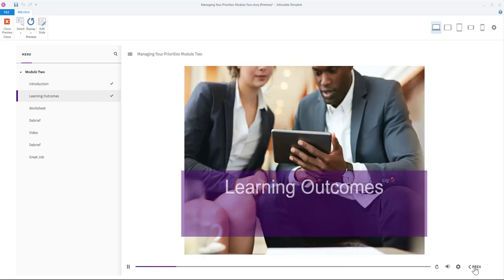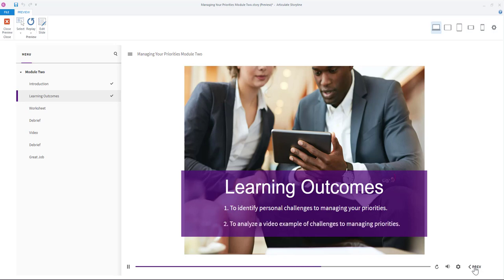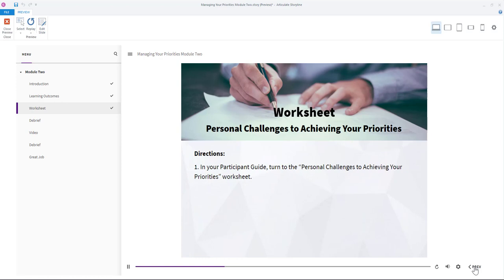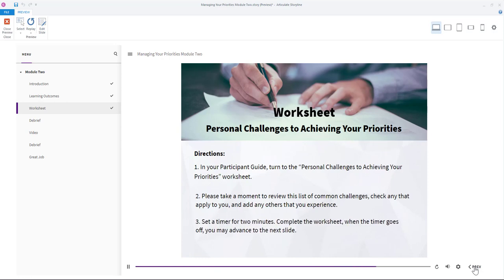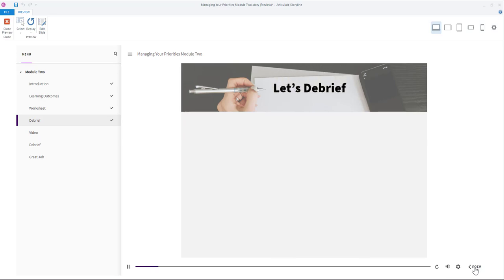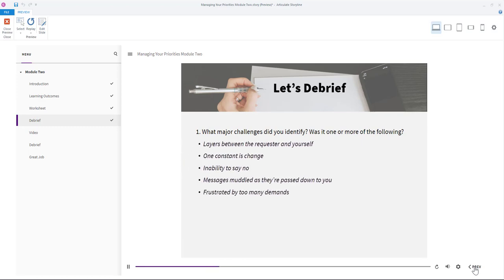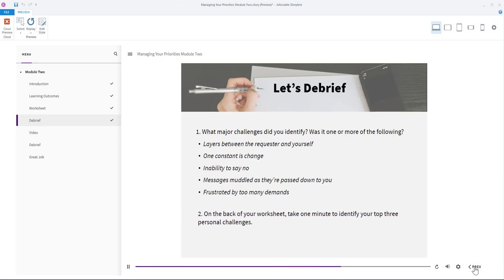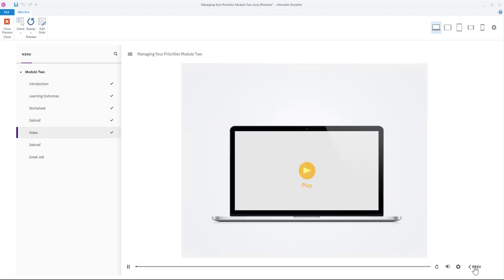Managing Your Priorities Module 2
This video is a screencast of a Storyline file in preview mode from a course on Managing Your Priorities.
The course was originally a live-in-person instructor-led training (ILT) course that I converted to multiple eLearning modules. I began by storyboarding the course and then designed the course in Storyline. You may forward, rewind, and play this file to your liking, you do not need to watch it in real time. It will give you an overview of the types of slides and interactions I can design.